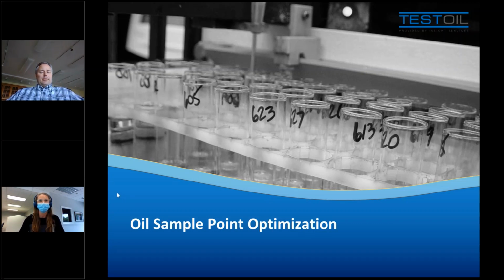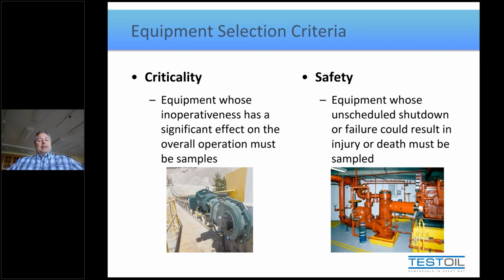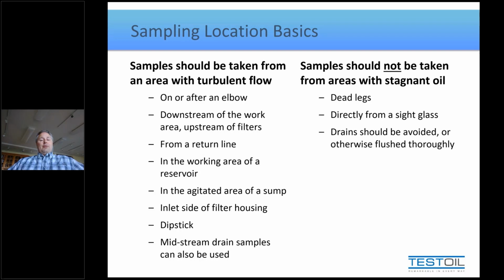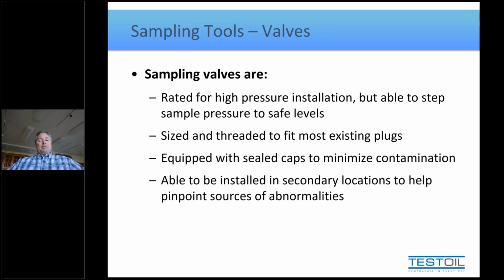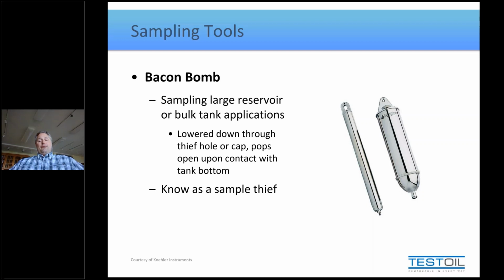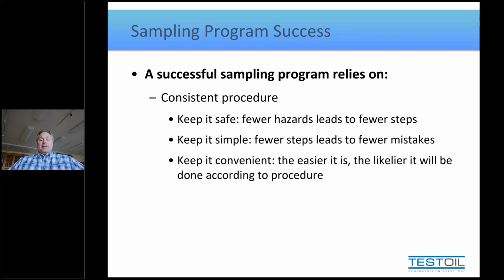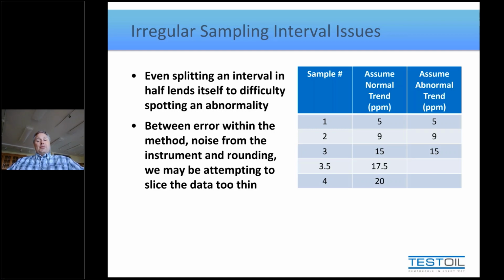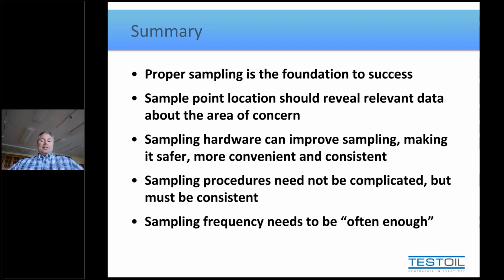Oil Sample Point Optimization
Proper sampling is the foundation of your oil analysis program. This webinar will provide a clear understanding of the importance of proper sampling, followed by instructions on how to choose which assets to sample, from which location to how and with what tool, then conclude with establishing proper sample frequencies.

Learning Takeaways:
1. What equipment should you sample
2. Sample point locations
3. Sampling technique
4. Frequency of oil samples